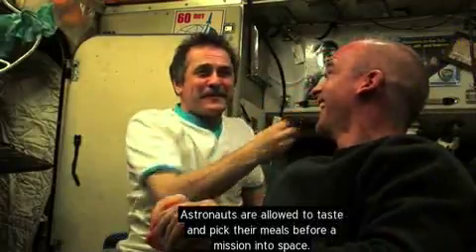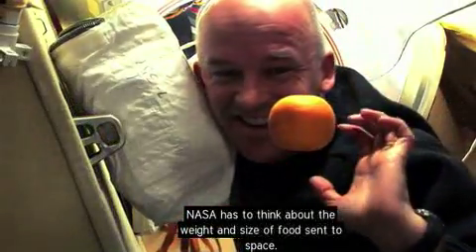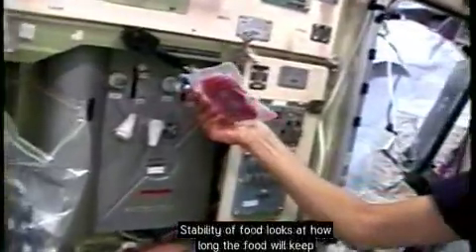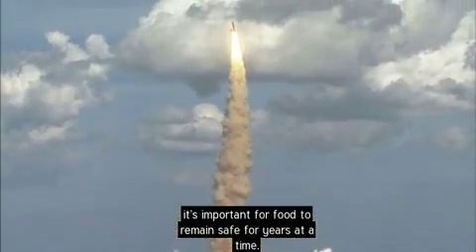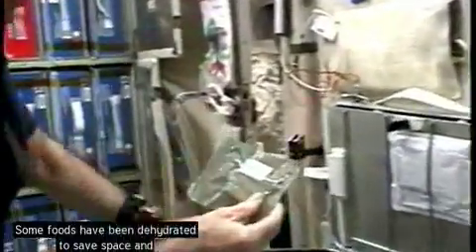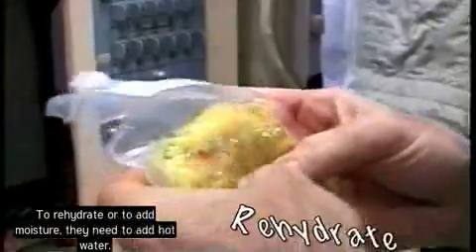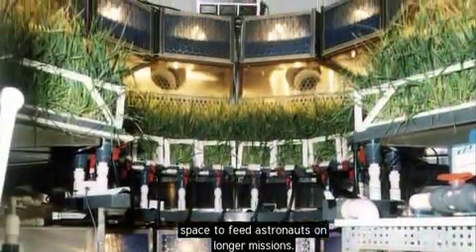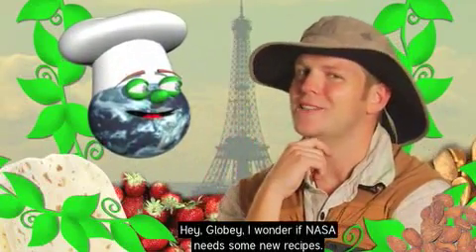OW GRUB oc ff